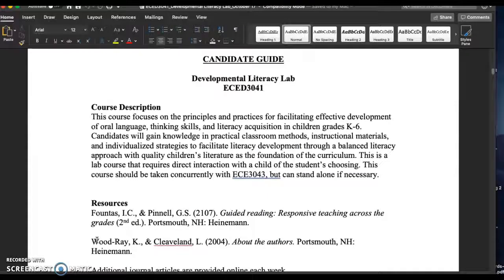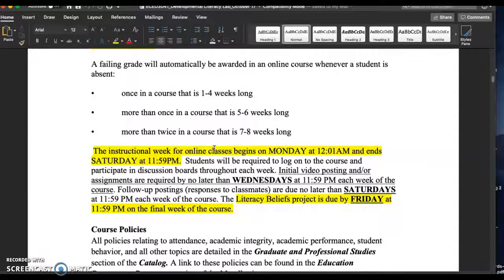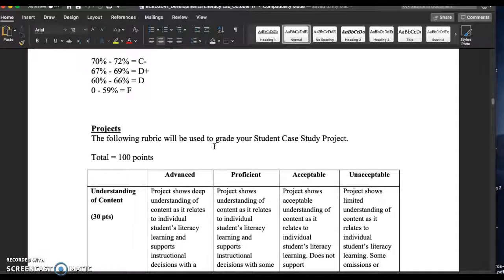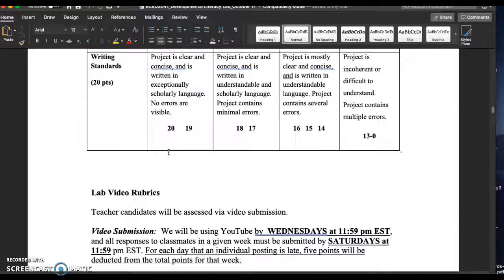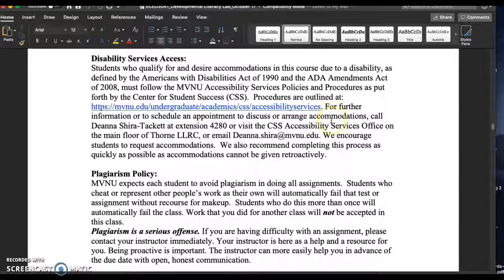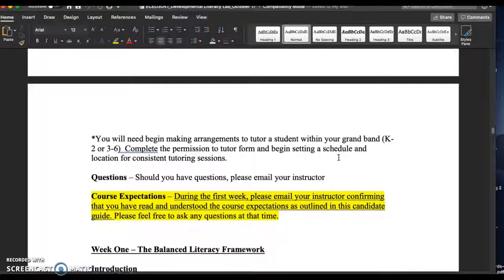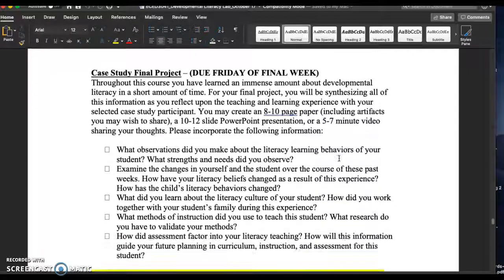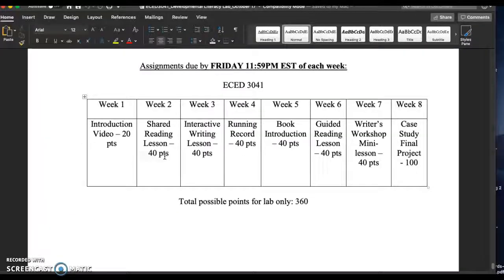3041 Candidate Guide Review